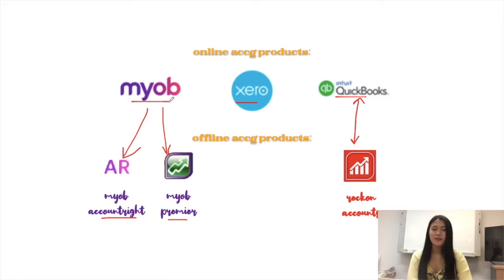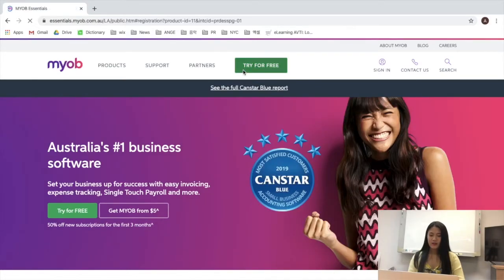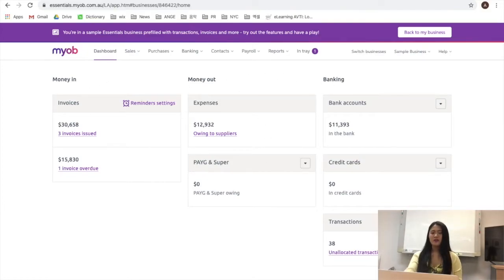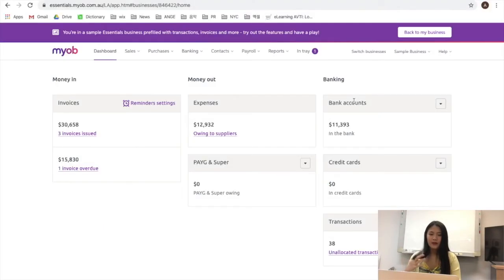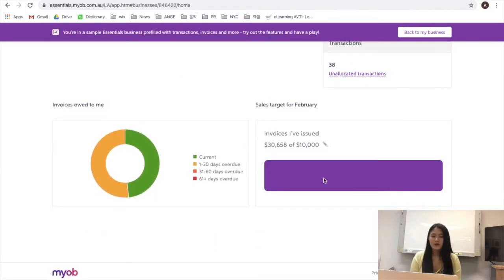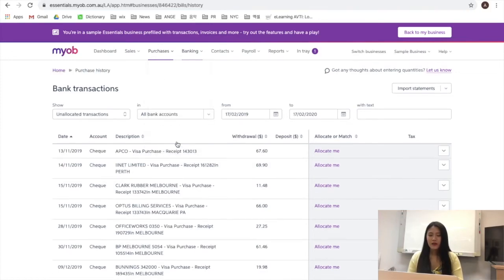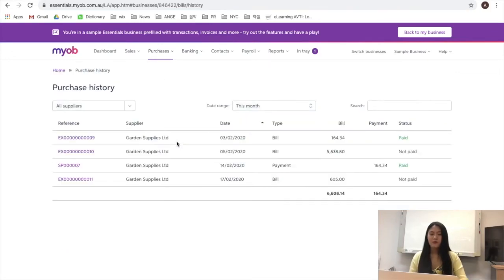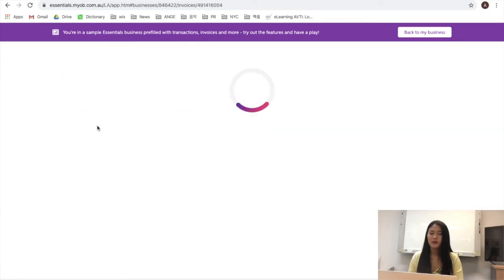✏️ ACCG101: accounting software & MYOB Online (light intermediate accountant POV)